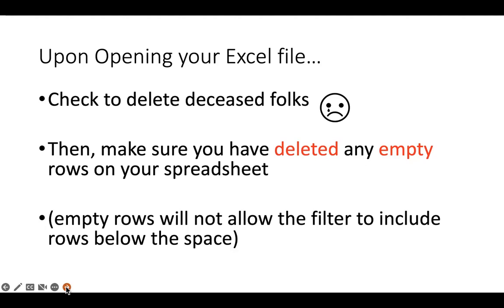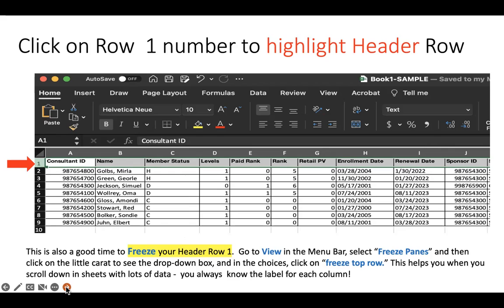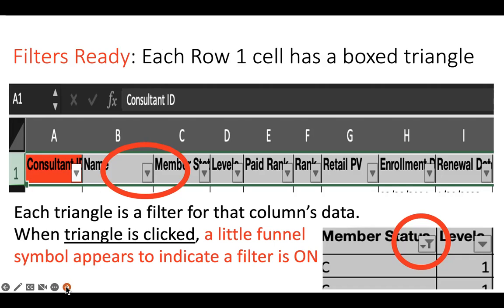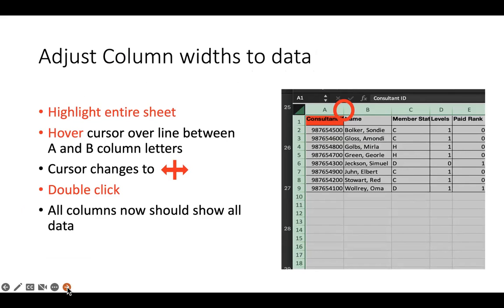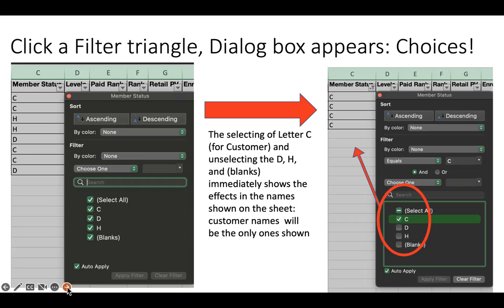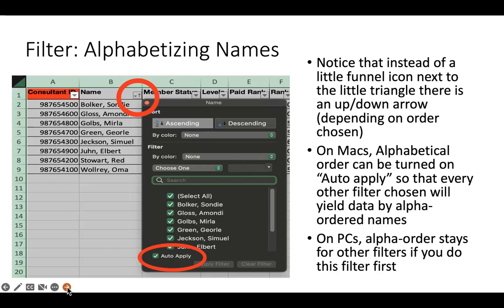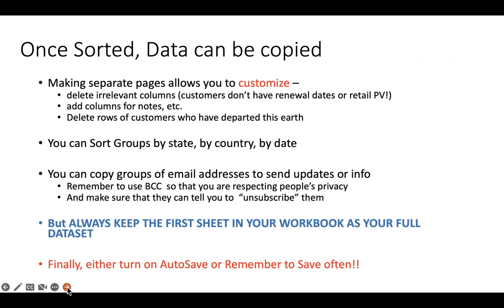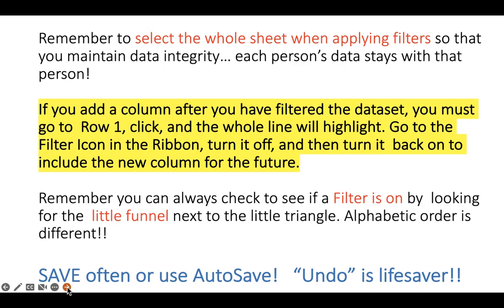Using Excel Filters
Mary and Carol show and explain how to use Excel filters to manage data sorts. This video is for people who are familiar with Excel but may not have learned how to use the  Filter features. Both PC and Mac platforms are addressed.